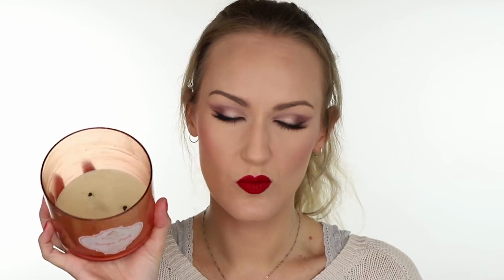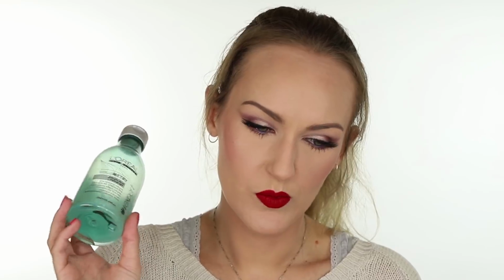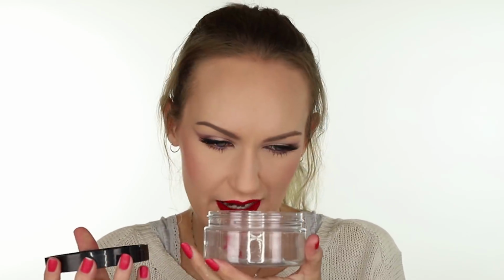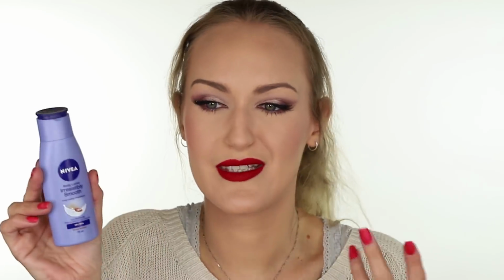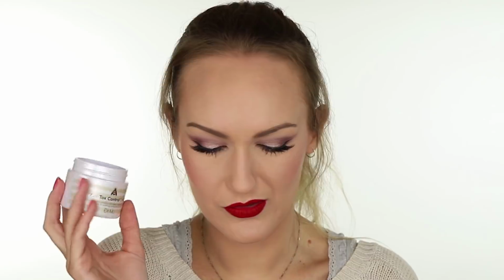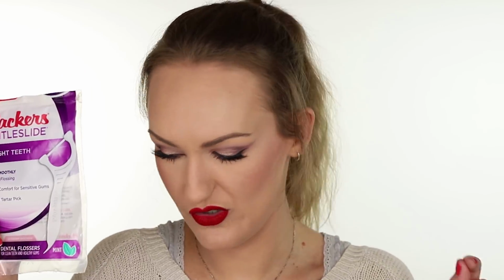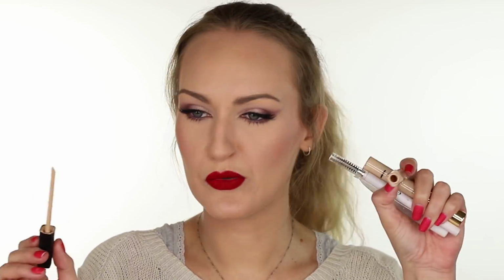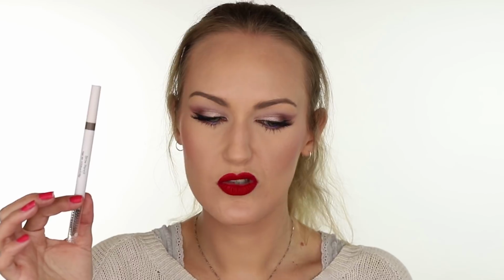Beauty Empties - April 2018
Time for my April 2018 beauty empties, better late than never!

Products mentioned (Yes/No denotes whether I would repurchase or not)
Bath & Body Works Salted Caramel Candle - Yes
Bath & Body Works White Barn Georgia Peach Candle - No
Glasshouse Arabian Nights Mini Candle - Maybe
Glasshouse Cypress Mini Candle - Maybe
Circa Home 1959 Blood Orange Candle - Yes
L'Oreal Professional Volumetry Salycilic Acid & Hydralight Shampoo - Yes
Hask Argan Oil Treatment - Yes
Hask Monoi Oil Treatment - No
Bath & Body Works Body Jelly in Liquid Sunshine - Yes
Harvest Garden Foot Scrub - Yes
Nivea Irresistibly Smooth Body Lotion with Shea Butter - Yes
Dr M.J Bee Tox Control Cream - Yes
Goldfadden MD Pure Start Detoxifying Facial Cleanser - No
Goldfadden MD Vital Boost Even Skin Tone Daily Moisturiser - No
Etude House Moistuful Collagen Facial Sheet Mask - No
Balance Me Fresh Cleanse Micellar Water - Yes
NIOD Sanskrit Saponins Cleanser - No
Embryolisse Lait Creme Concentrate - No
Hylamide Low Mollecular Hyaluronic Acid - Yes
Halo Beauty Hair, Skin & Nail Booster - Yes
Plackers Tooth Flossers - Yes
Daiso Puff & Spong Detergent - Yes
Epic Nail Acetone - Yes
Model Rock 241 Lashes - Yes
Maybelline Fit Me Concealer in 20 Sand - Yes
Estee Lauder Double Wear Stay in Place Concealer in 01 Light - No
ELF Brow Pencil in Taupe - No
Daiso Smooth Base Primer - No